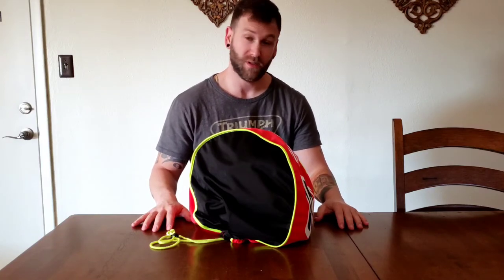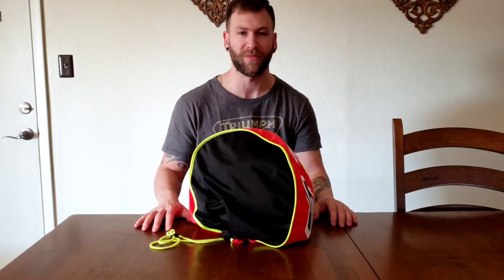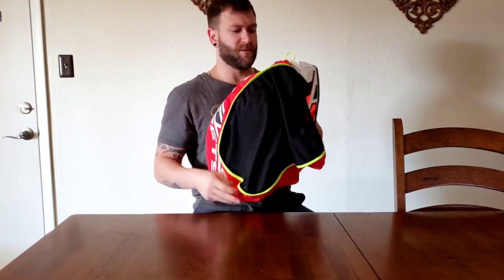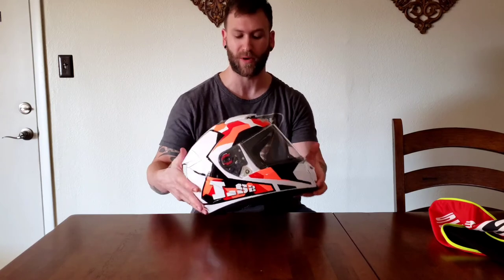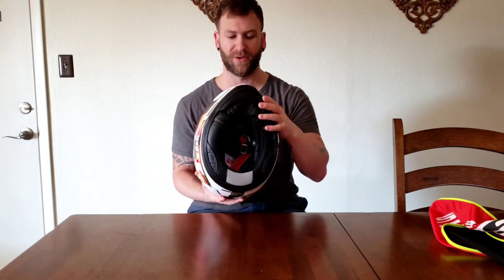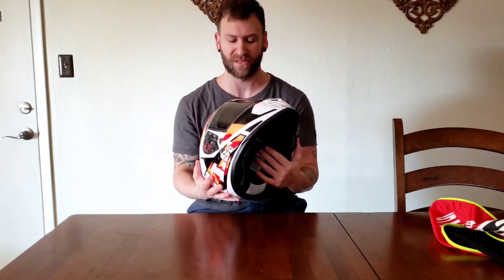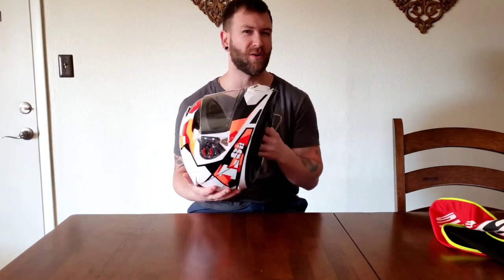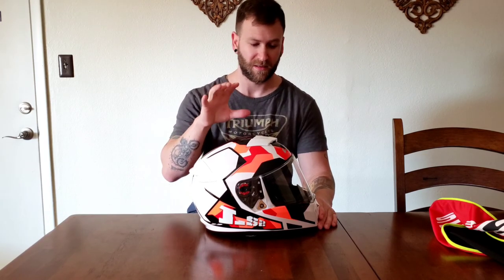New LS2 Breaker Helmet - Just Delivered!